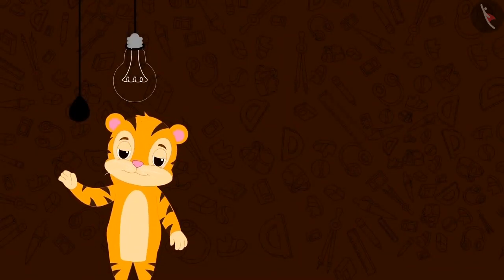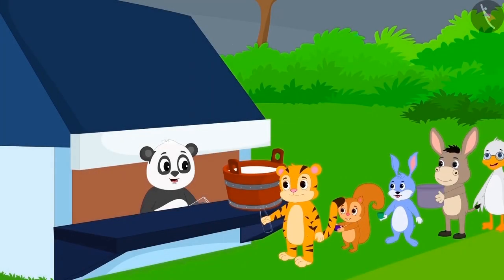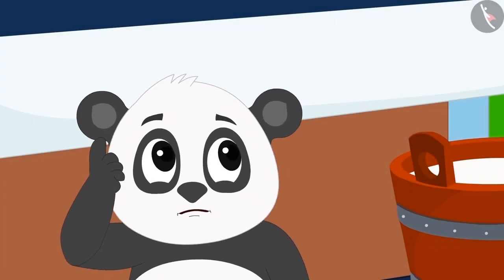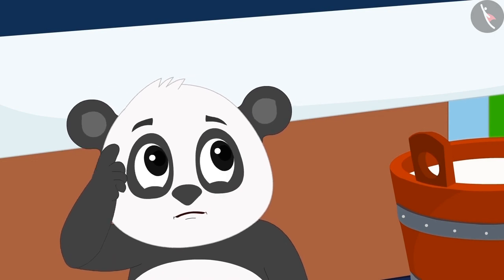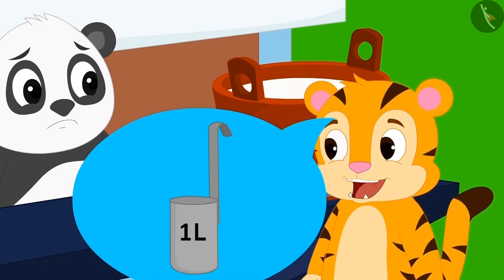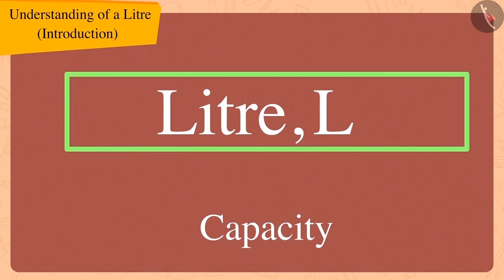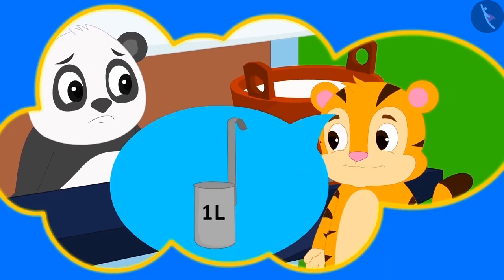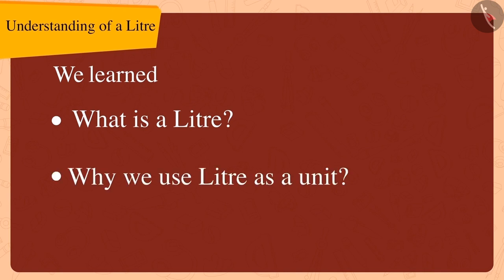Understanding of a litre | Part 1/3 | English | Class 3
Understanding of a litre | Part 1/3 | English | Class 3 | NCERT

Understanding of a litre | Measurement of Volume  | Grade 3 | NCERT | Jugs and Mugs

Welcome to part 1 of Understanding of a litre. In this video, we will discuss the concept of Understanding of a litre.